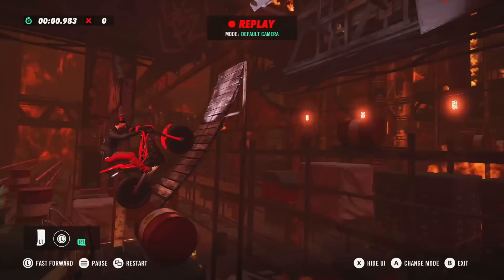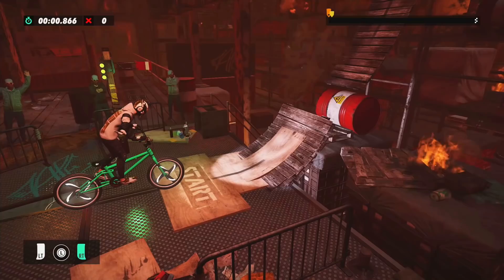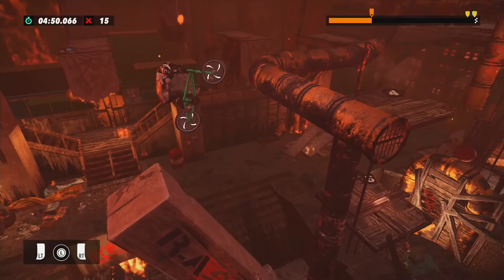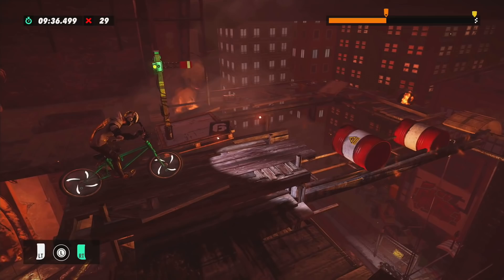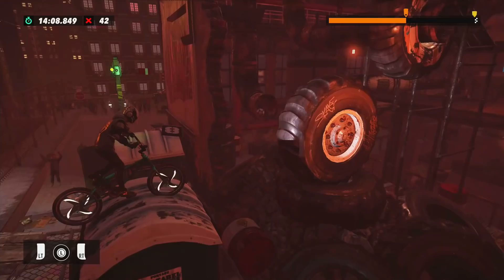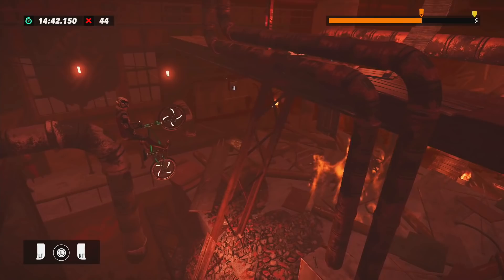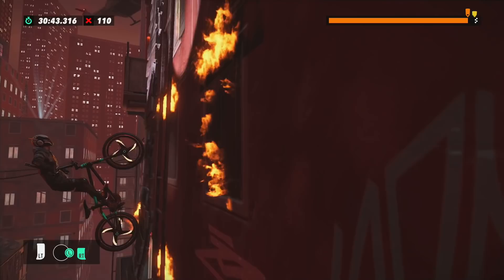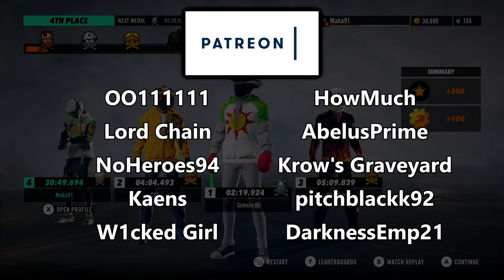Trials Rising - Inferno V Gold Medal Guide - Detailed In-Depth Checkpoint by Checkpoint Walkthrough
Trials Rising - Inferno V Gold Medal Guide - Detailed In-Depth Walkthrough - Checkpoint by checkpoint (Hardest Level Extreme Track in the Game - tutorial)

This is a checkpoint by checkpoint detailed walkthrough of Inferno V (Inferno 5) in Trials Rising using the Helium bike, although most strategies will work with the Mantis bike. Getting gold on all extreme tracks is required to unlock the Ninja tracks and get all achievements or trophies.